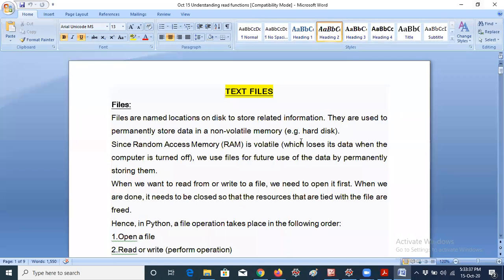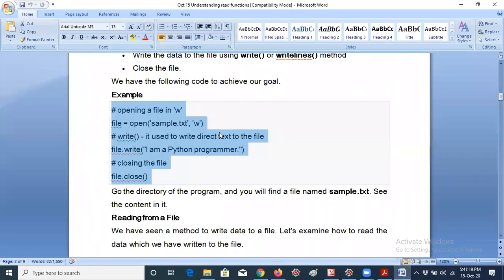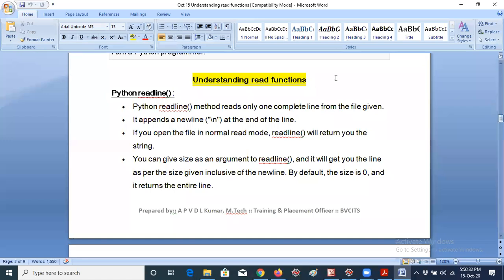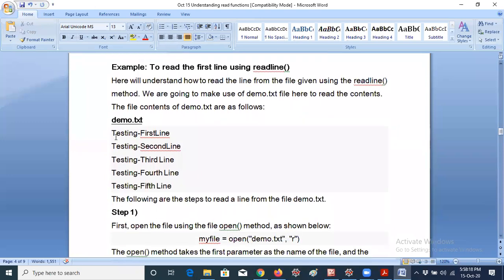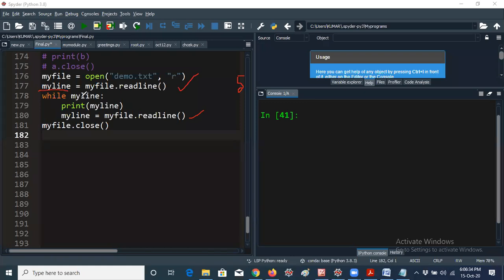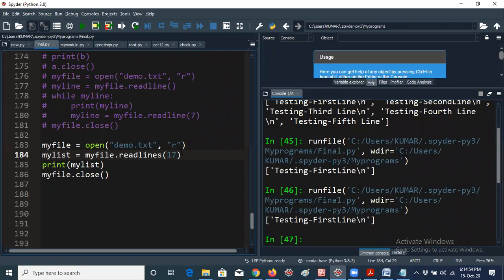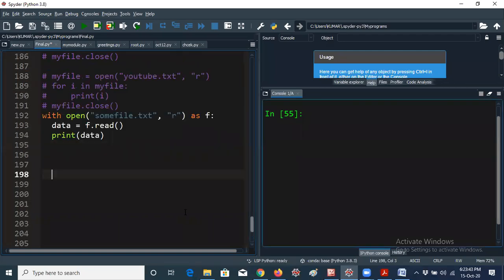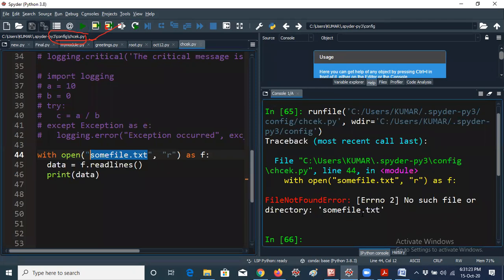read(),readline() and readlines() methods in Python